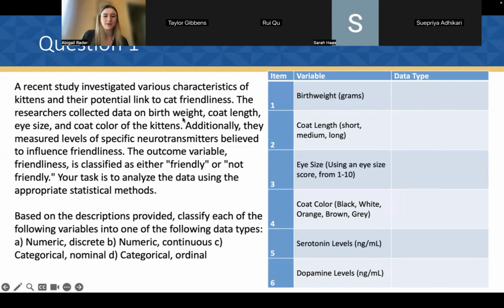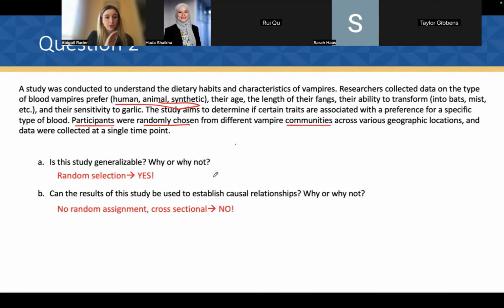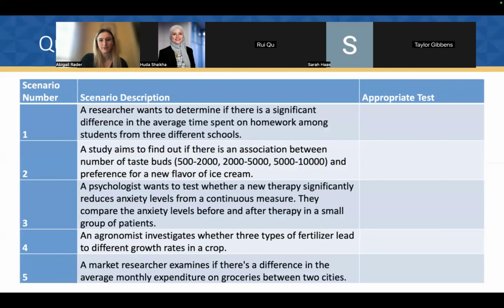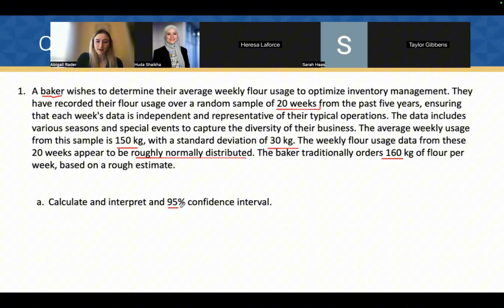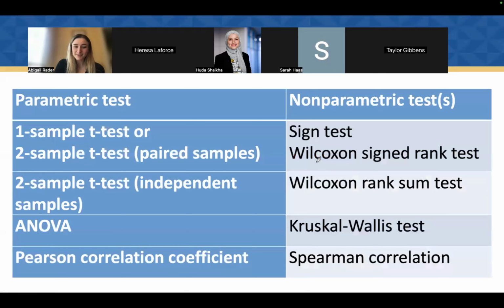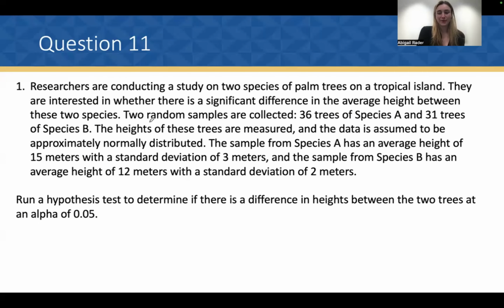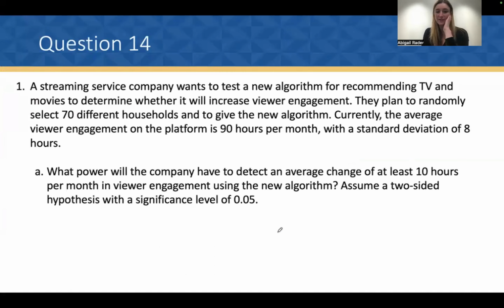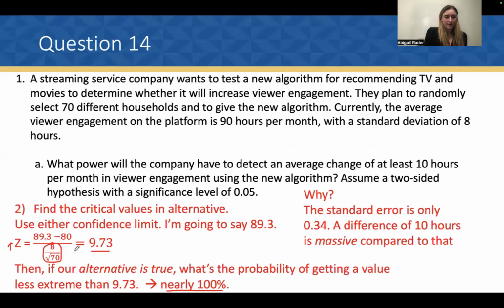Review Session Final 701